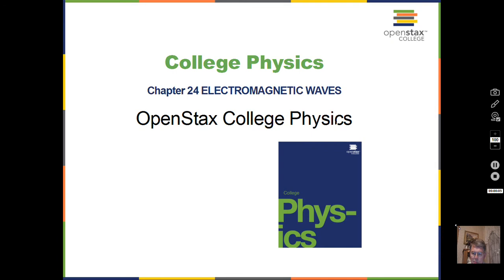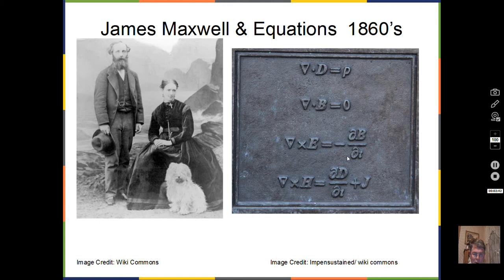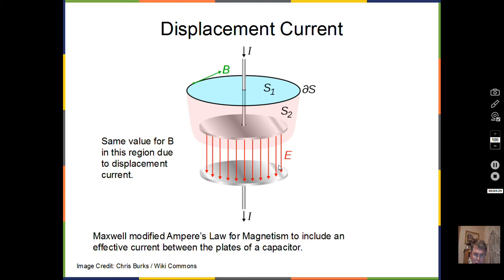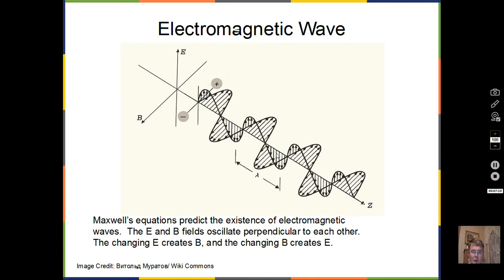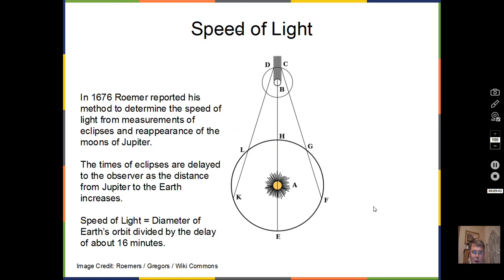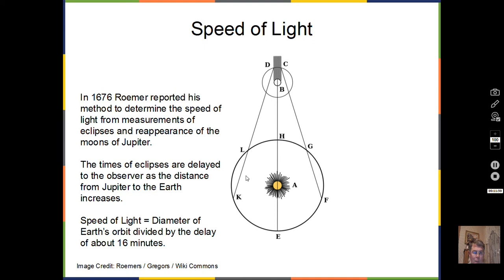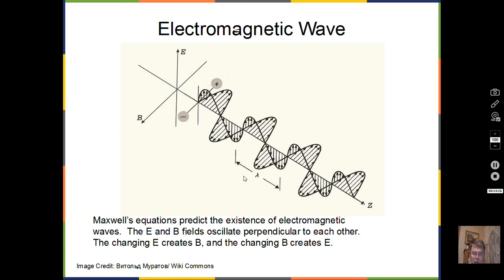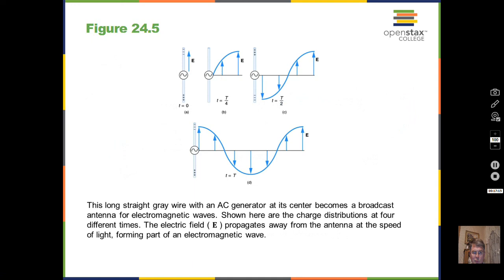Electromagnetic Waves, Maxwell's Equations, Speed of Light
This video introduces electromagnetic waves.  Maxwell modified Ampere's Law for Magnetism and then combined the equations of electricity and magnetism to predict the existence of an electromagnetic wave.  The speed of this wave matches the measured speed of light.  Chapter 24 OpenStax College Physics. College Physics II